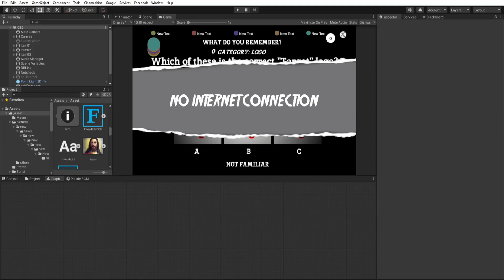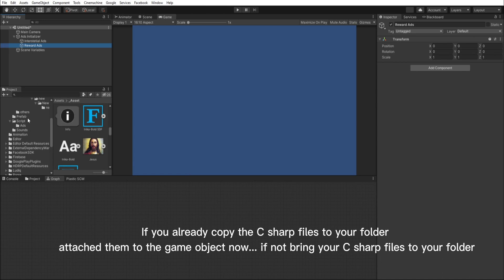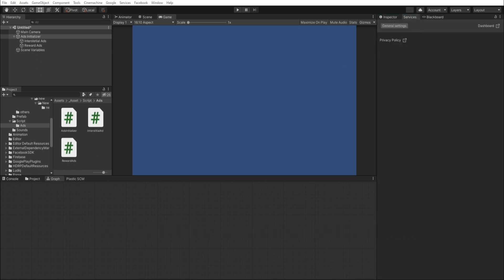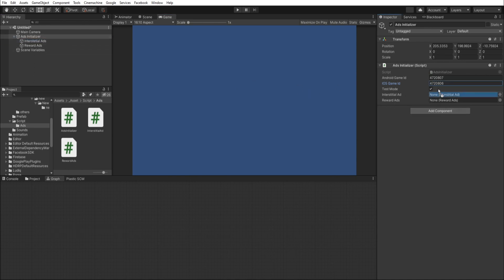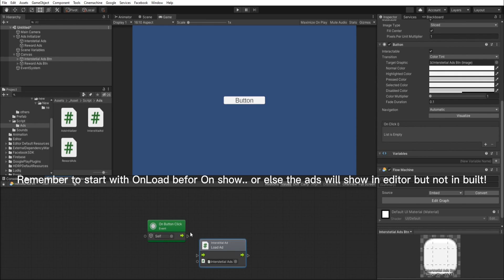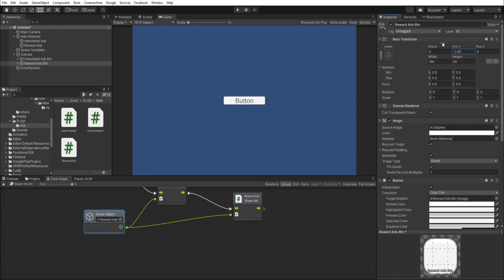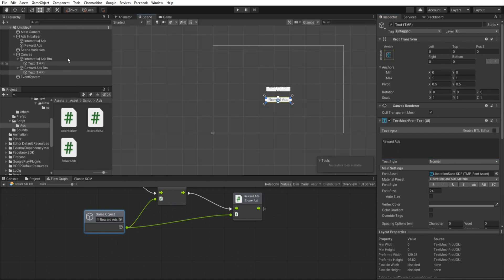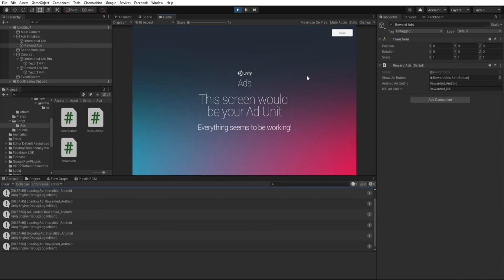Unity Ads not loading on built (Unity Ad 4.3 Bolt Visual Scripting)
Recent update of Unity Ads cause old scripts to not work correctly
This is how I solved it.